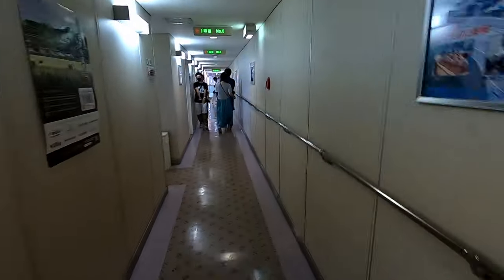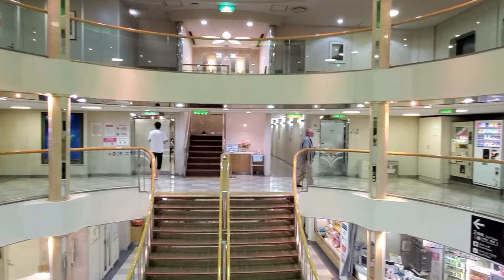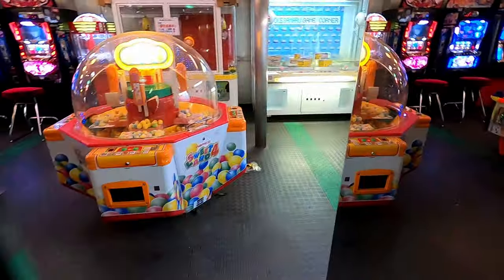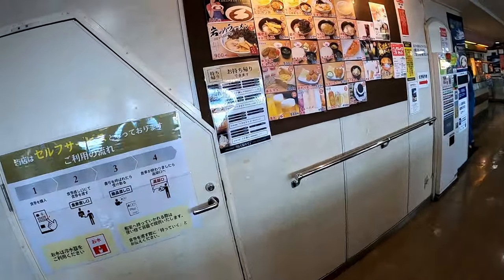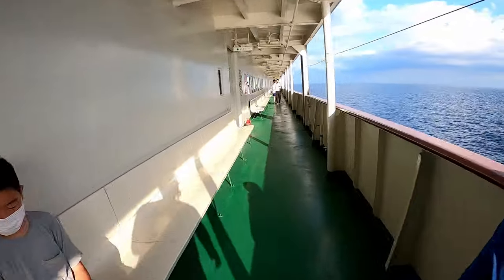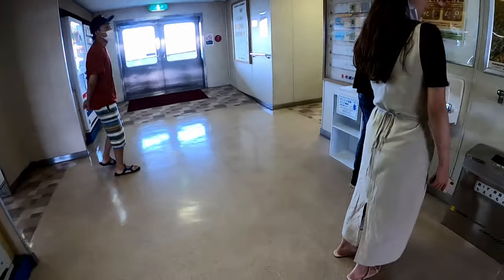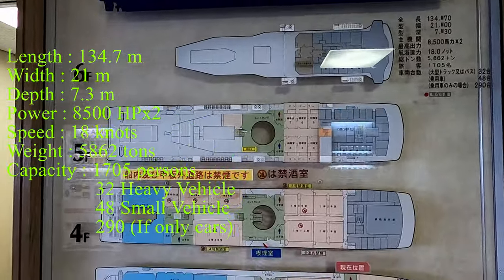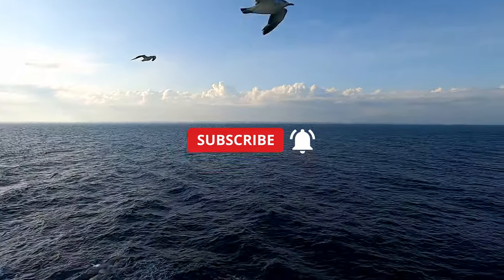First time Ferry Ride to SADO ISLAND with Ninja 400 | MotoVlog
In this video I'm showing you the ship by which we went to Sado Island. It was a really impressive ship. You can find the details of the ship in my video.
The sea looks beautiful as well..
Here is the link where you can buy tickets and get information about how to go to Sado Island -